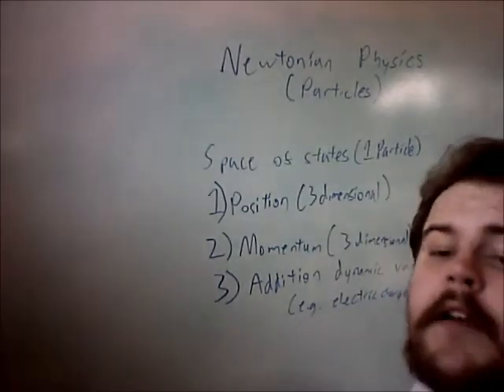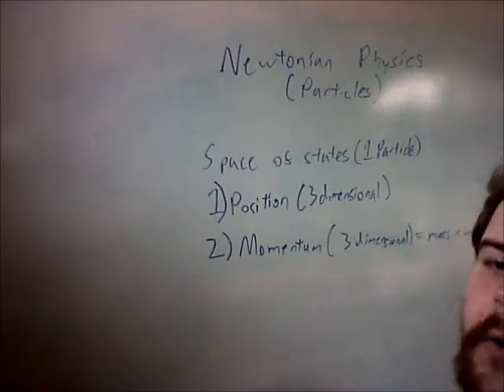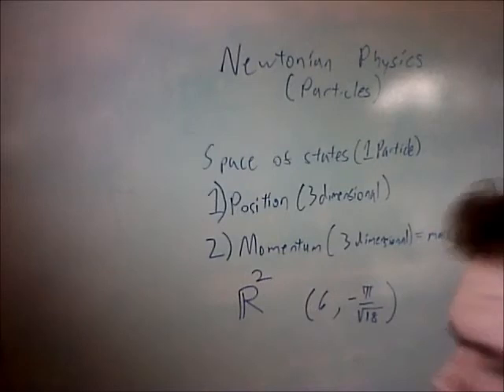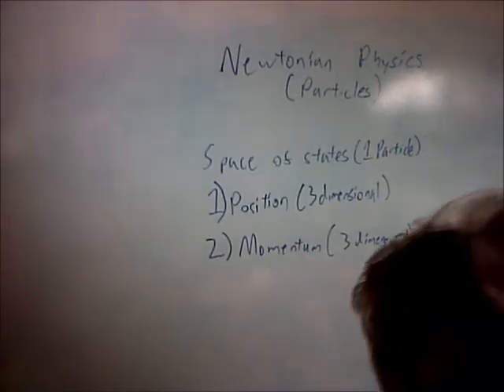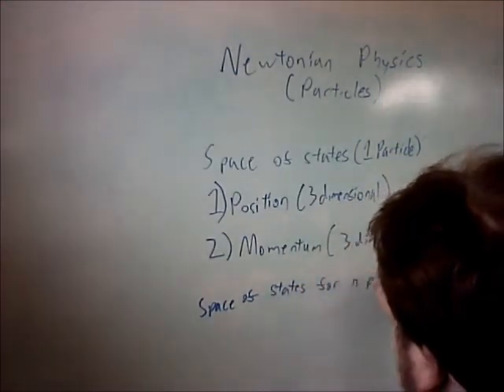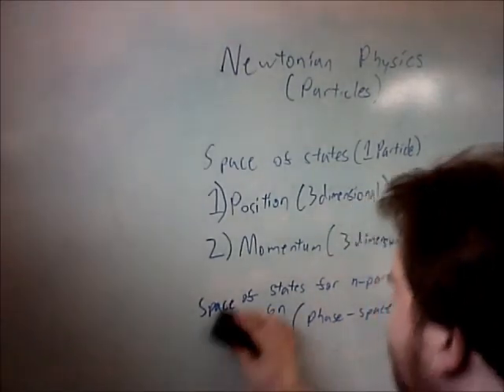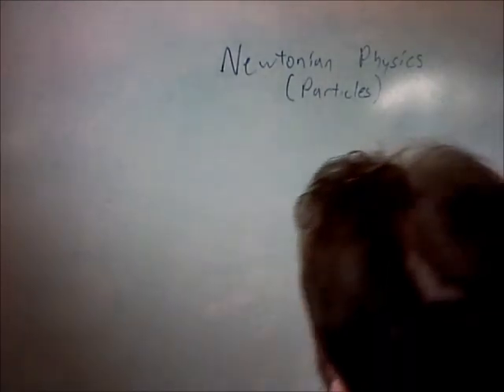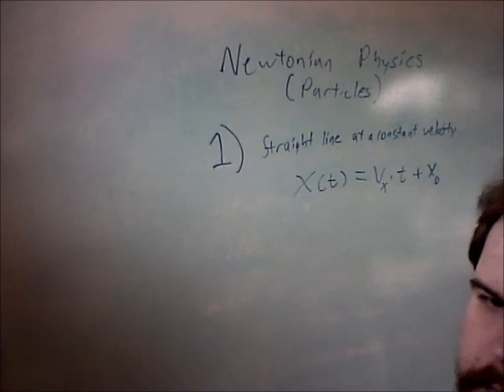Classical Mechanics I Part 4